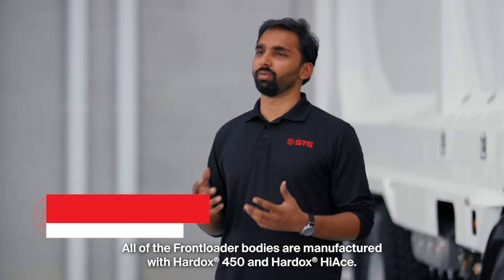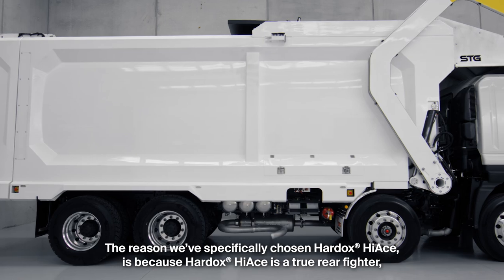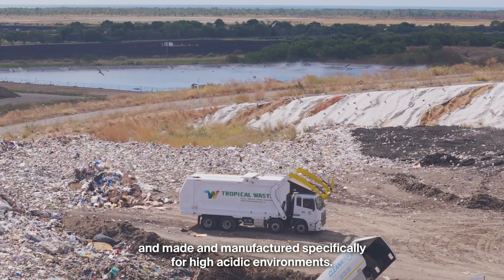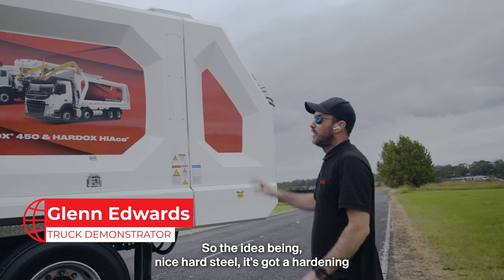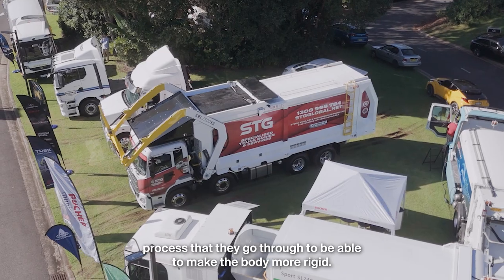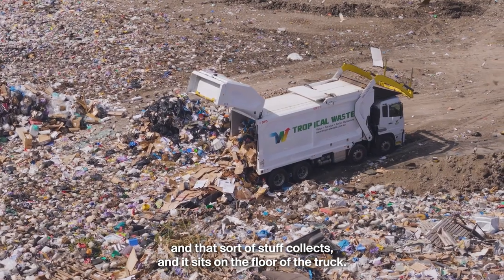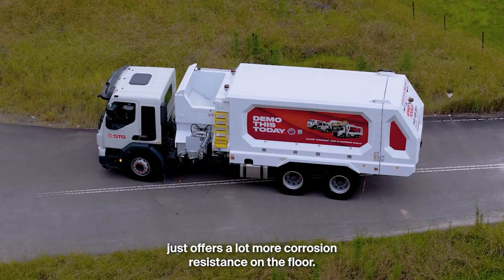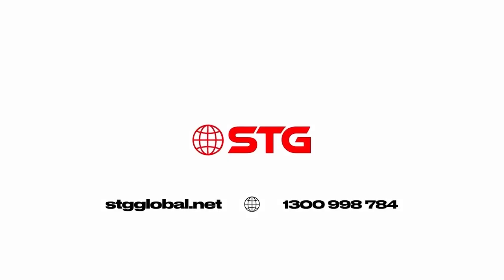Why Choose Front Loader Garbage Trucks with Hardox 450 Steel | STG Global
Looking for a front loader garbage truck that’s built to last? Our front loader bodies, crafted with Hardox 450 steel, deliver unbeatable strength and corrosion resistance, perfect for high-acidity environments.

Whether you need a garbage truck front loader or are searching for a front loader garbage truck for sale Australia, STG offers premium quality trucks with quick lead times and outstanding service.

Invest in a front loader garbage truck for sale that’s designed for durability and efficiency.

About STG:
STG is Australia's top specialized truck manufacturer with over 30 years of experience. We provide a range of trucks, including water trucks, service trucks, vacuum trucks, and more, with rapid delivery and adaptable financing choices. Our mission is to deliver efficiency and expertise worldwide, ensuring every truck, part, and service serves a purpose.